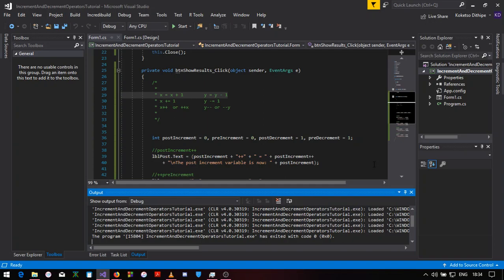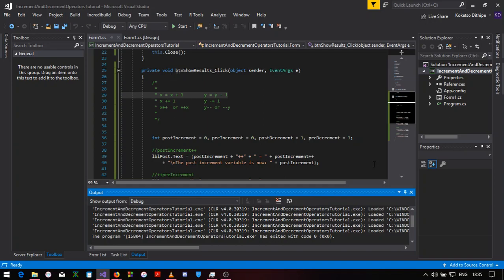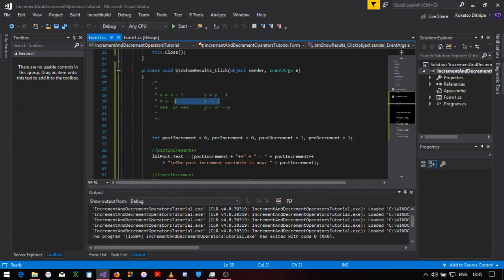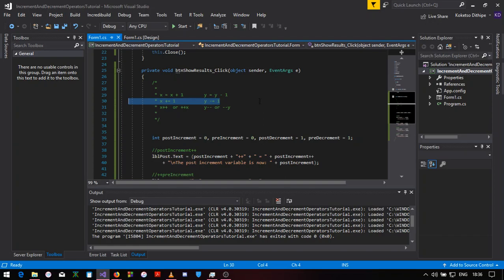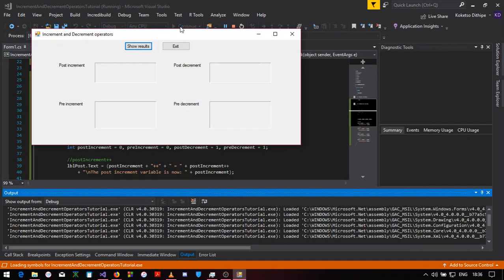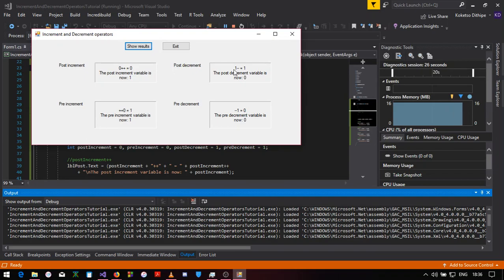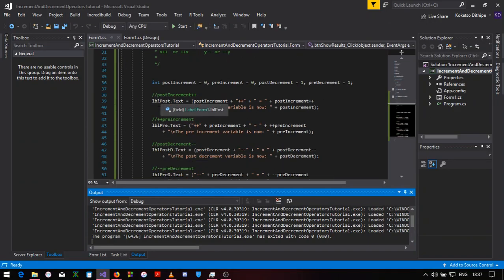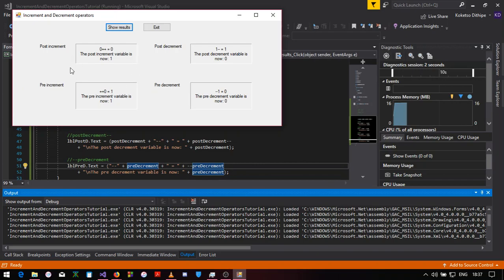Increment and Decrement operators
This is a short tutorial on increment and decrement operators from The Hive CMPG 122. This video explains why we use those operators and illustrates different ways in which they're used.